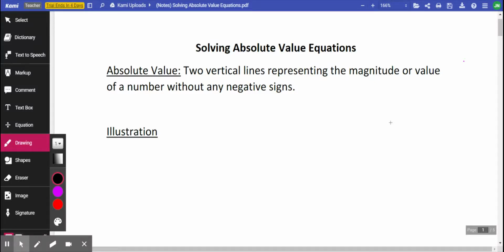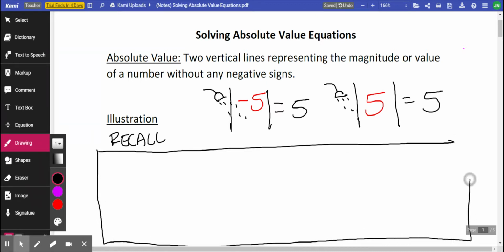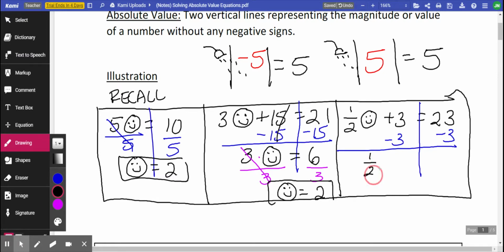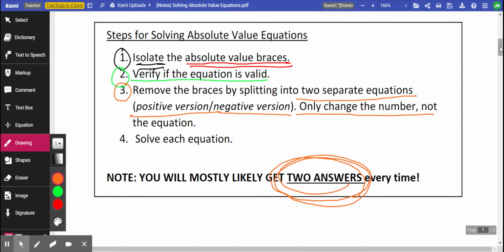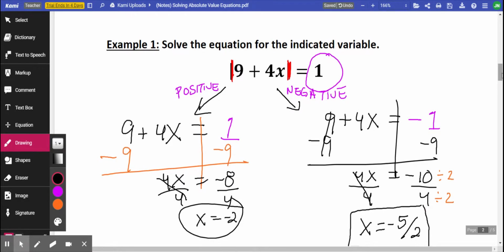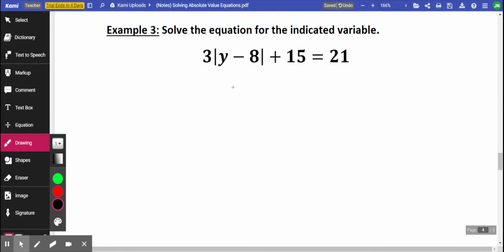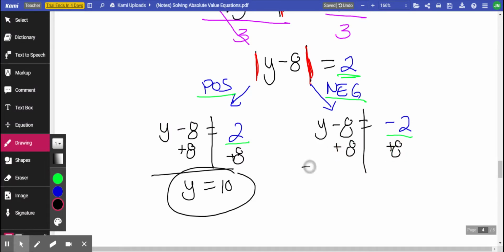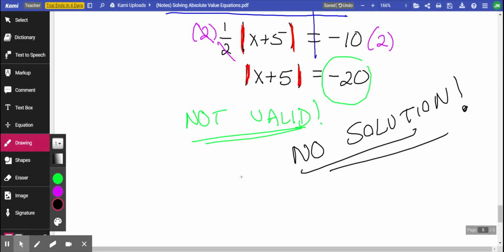Solving Absolute Value Linear Equations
Math 1 Tutorial: Solving Absolute Value Linear Equations.